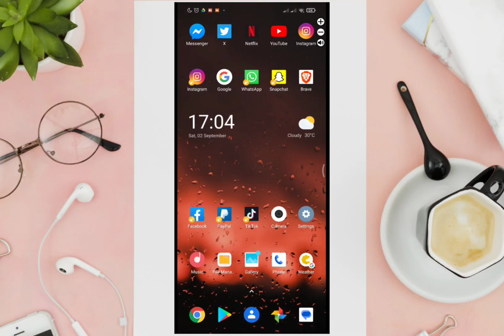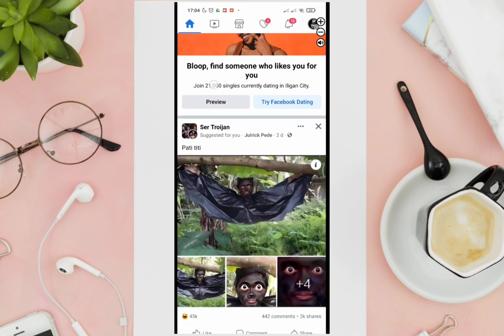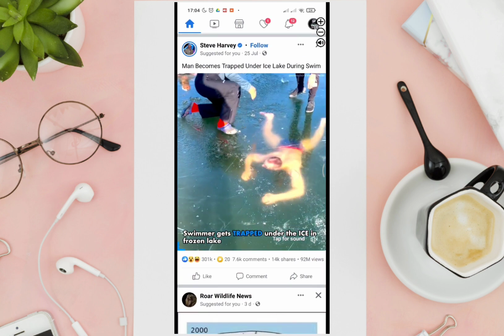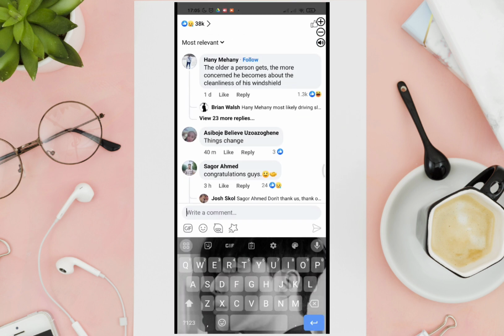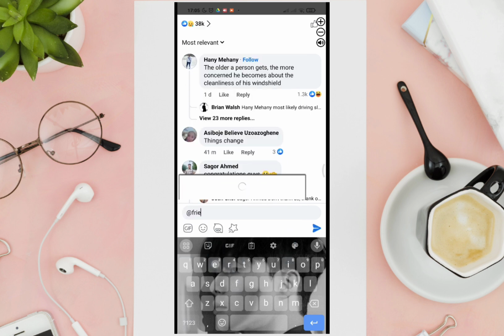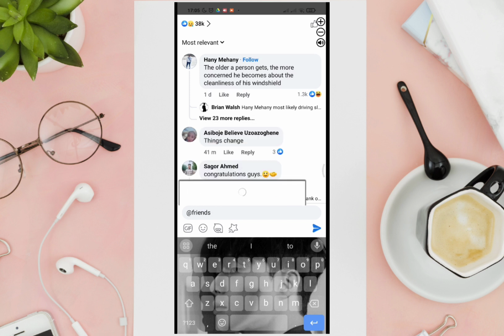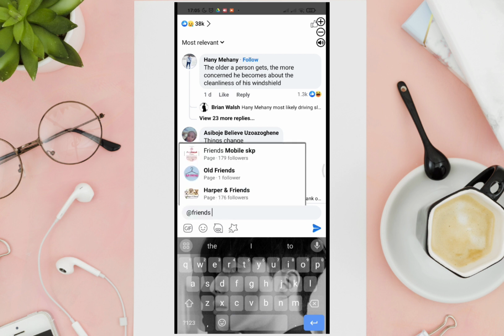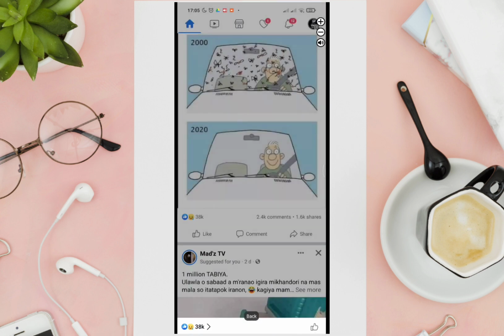How To Mention All Friends In Facebook Comments - Complete Guide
Curious about how to mention all your friends in a comment on Facebook? Discover the easy way to mention many friends in Facebook comments with a single click! Our step-by-step guide shows you how to effortlessly tag all your Facebook friends in your comments, keeping them engaged and boosting your social interaction. Don't miss this handy trick!